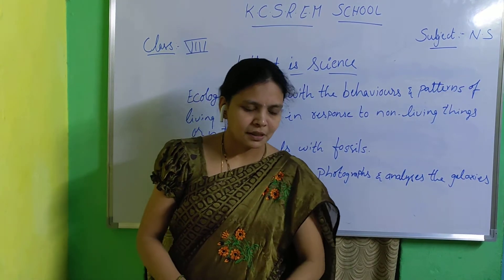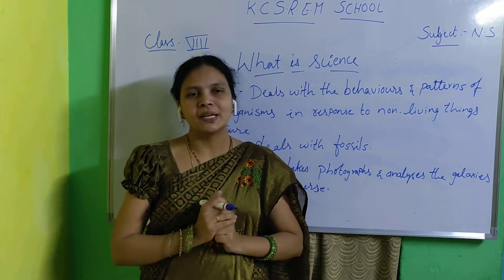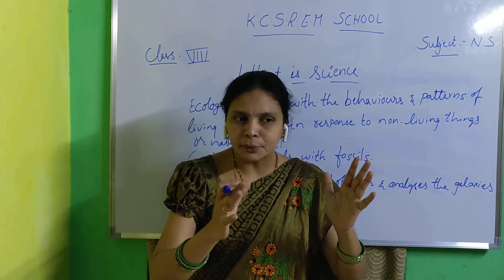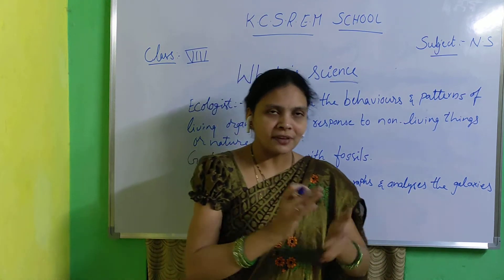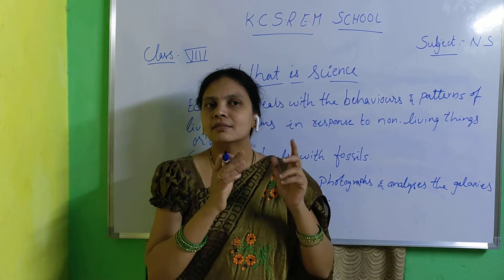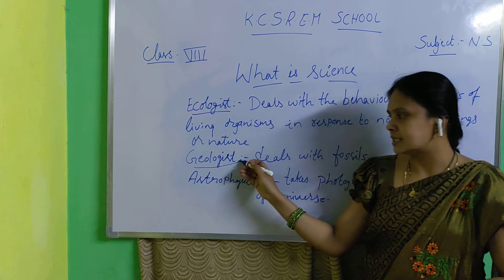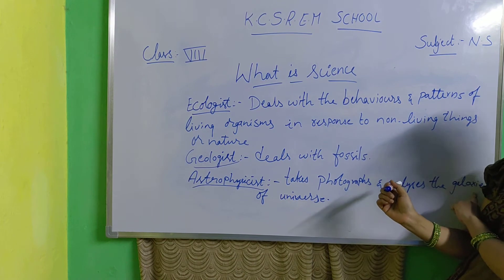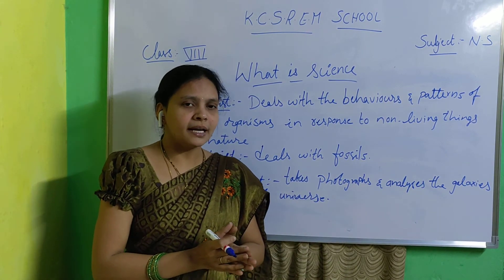Kurapati Chandra Sekhara Rao E.M School,Vijayawada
8th Class-N.S